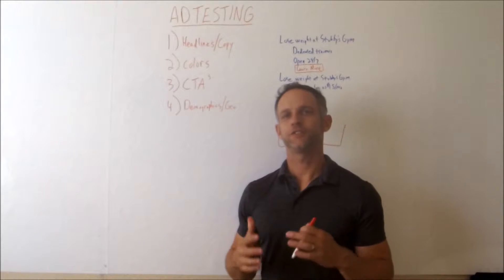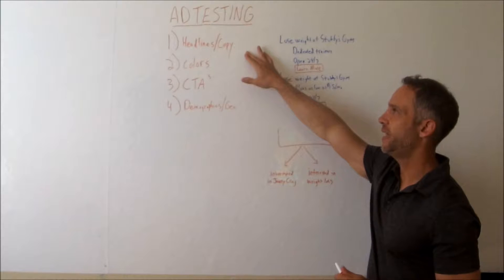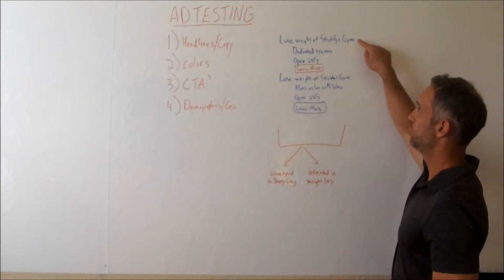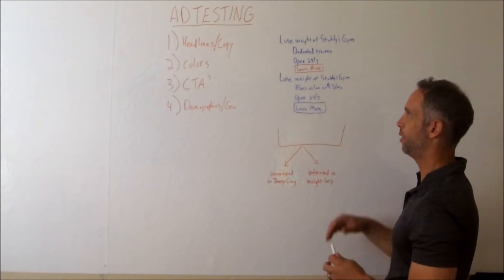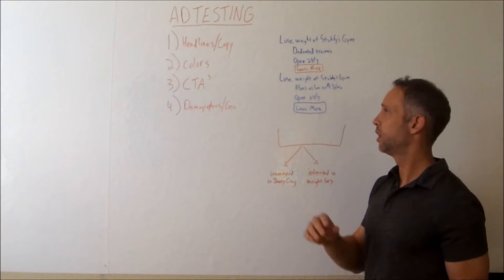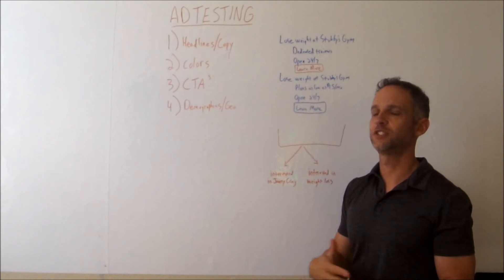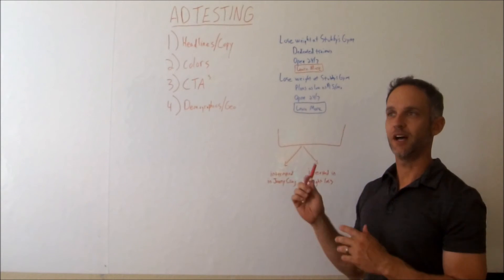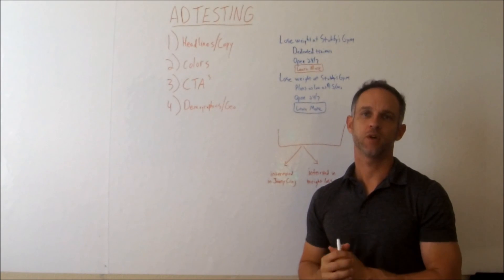How to REALLY do A/B Testing - the quick and easy version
As a marketing consultant, I see so many people doing A/B testing wrong. Let me show you how to do it right.